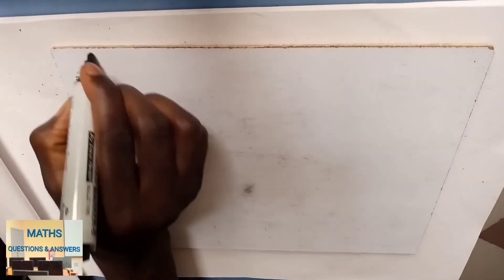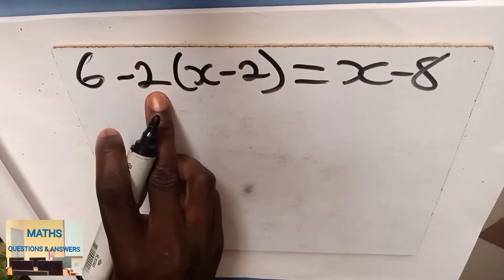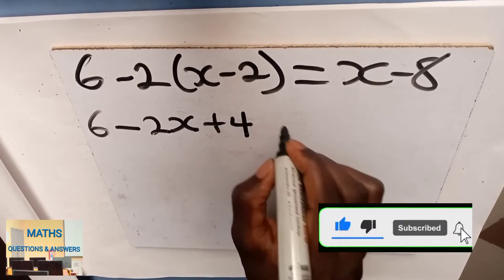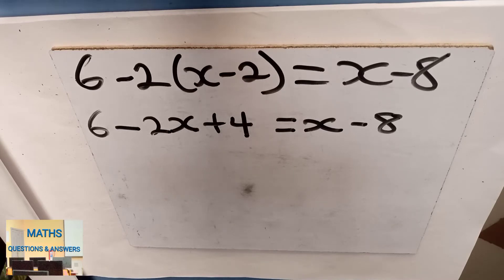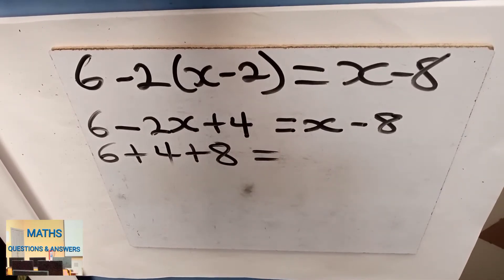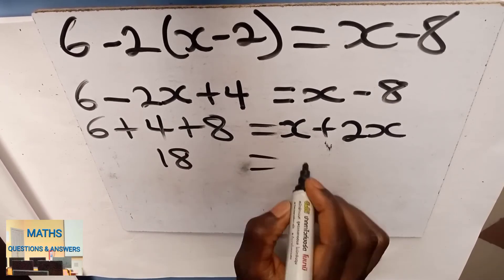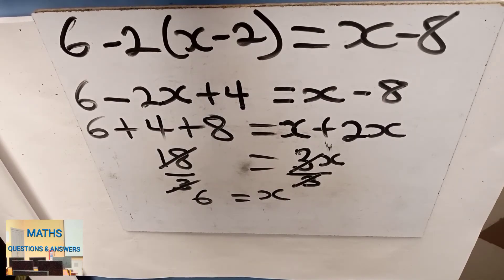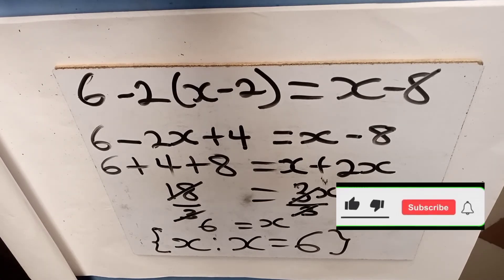Equation |Q34| Find the truth set of 6-2(x-2)=x-8